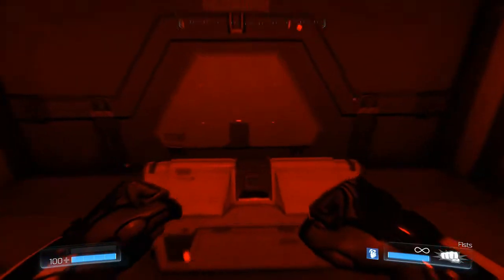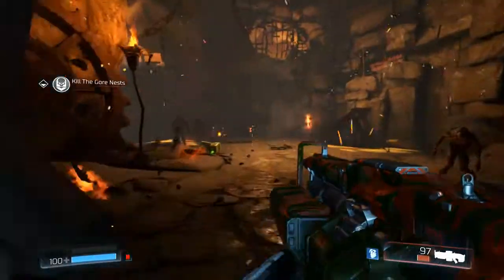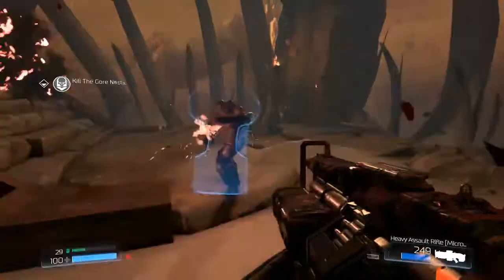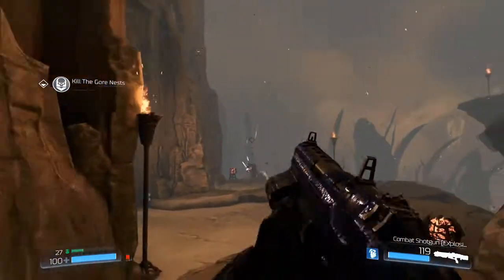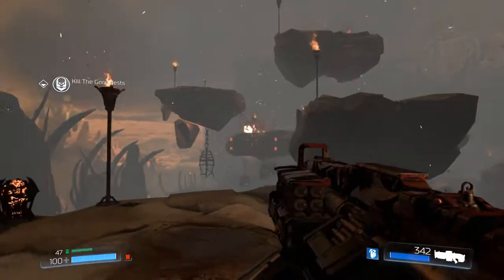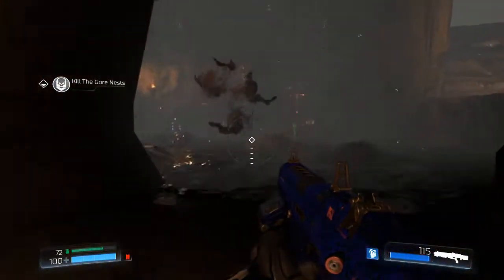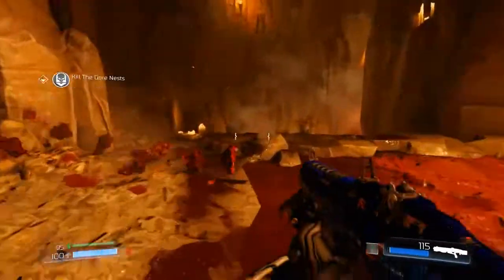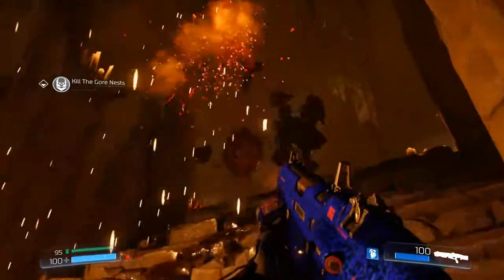Doom SnapMap Live Commentary -' Deadeye M01- "Mavrick Awoken" ' Part 1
I'm always interested in playing a SnapMap campaign. This map seems like a promising start.